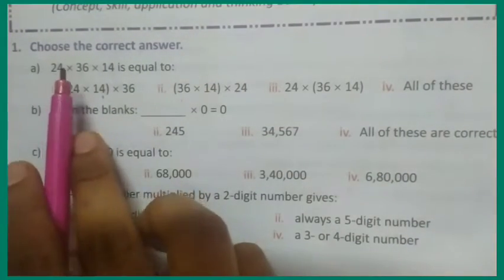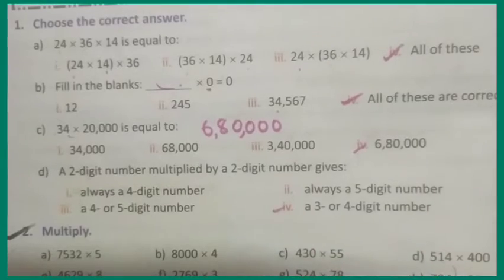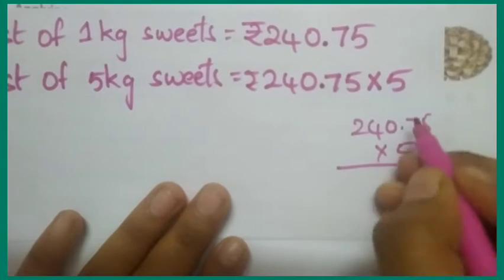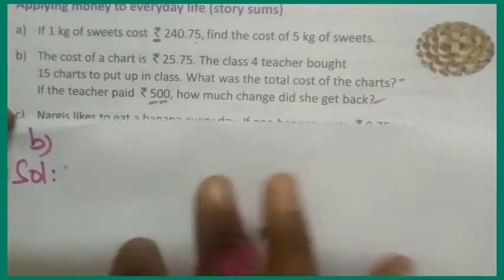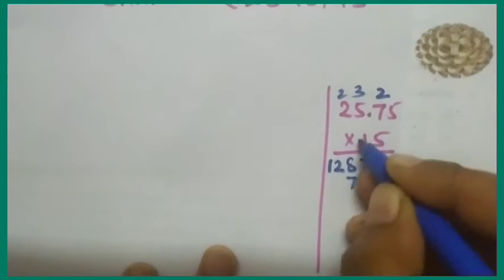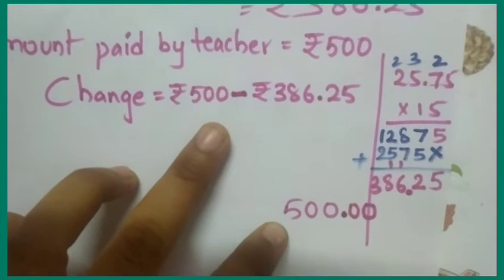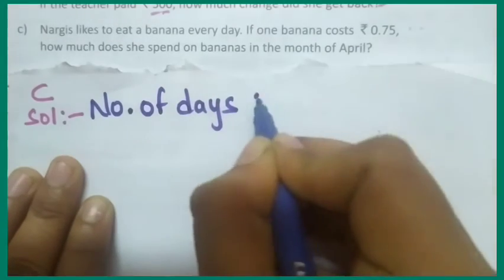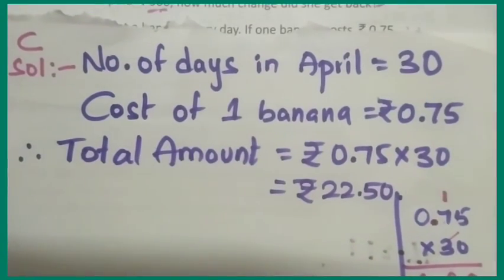4thMaths #16_12_2020 || Applying money to everyday life.. || Mixedbag 5th bit.